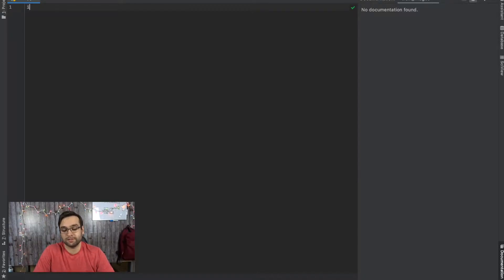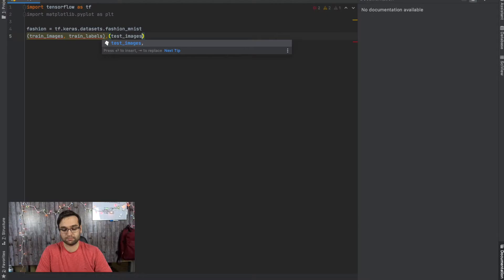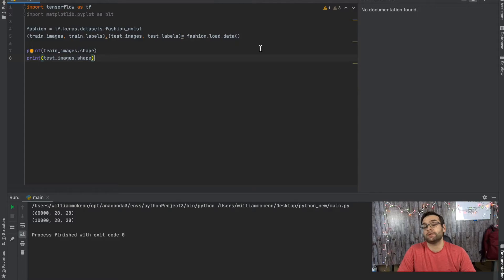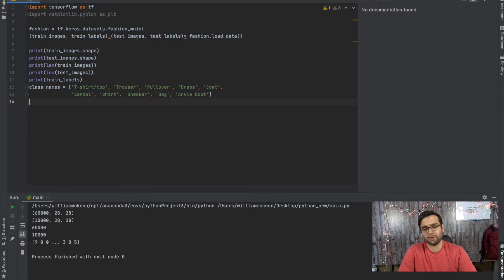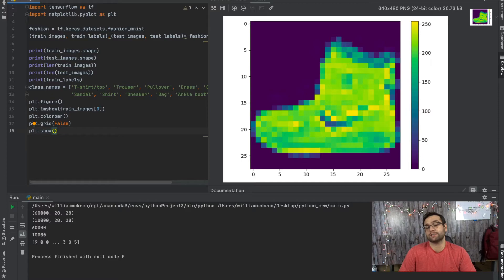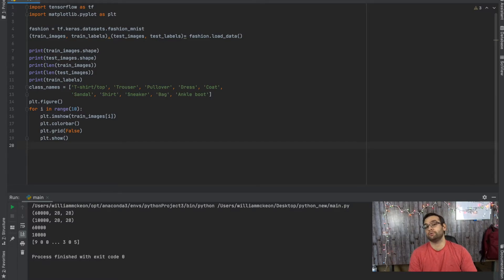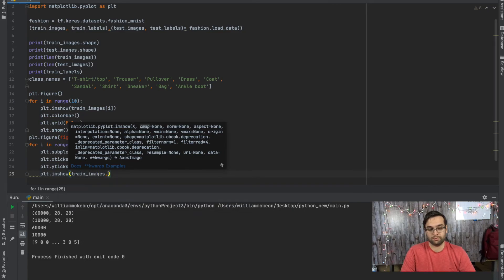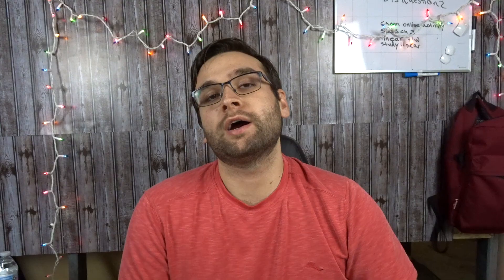Understanding Tensorflows Fashion Mnist dataset made simple (part 1) |Wolfy the A.I.Canine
Hello everyone last week I showed you all how to install TensorFlow onto the jetson nano. In today's video, we start the work for image classifying with TensorFlow dataset fashion mnist. However, first, we have to preprocess the data before we can start creating the model.
0:00 The Intro
1:14 importing the library's
1:52 assigning the variables
3:40 looking at the values
7:12 ploting
The code used for today's video

Fashion = tf.keras.datasets.fashion_mnist

(train_images,train_labels),(test_images,test_labels)= Fashion.load_data()

print(train_images.shape)
print(test_images.shape)
print(len(train_images))
print(len(len(test_images))
print(train_labels)
class_names = ['T-shirt/top', 'Trouser', 'Pullover', 'Dress', 'Coat',
               'Sandal', 'Shirt', 'Sneaker', 'Bag', 'Ankle boot']
plt.figure()
For i in range(10):
 plt.imshow(train_images[i])
 plt.colorbar()
 plt.grid(False)
 plt.show()

plt.figure(figsize=(10,10))
For i in range(25):
 plt.subplot(5,5,i+1)
 plt.xticks([])
 plt.yticks([])
 plt.imshow(train_images[i], cmap=plt.cm.binary)
 plt.grid(False)
 plt.xlabel(class_names[train_labels[i]])
plt.show()
If you have any questions as always leave them in the comment section

follow me and wolfy on Instagram
Islanderrobotics

The 3d printing filament I use for wolfy
Warm White esun pla pro 1.75
Brown esun pla pro 1.75

The tools I use:
MilwaukeeM12 12-Volt Lithium-Ion 1/4 in. Hex Screwdriver Kit

NEIKO 01148A Hex Allen Power Bit Set, 11-Piece Metric Sizes